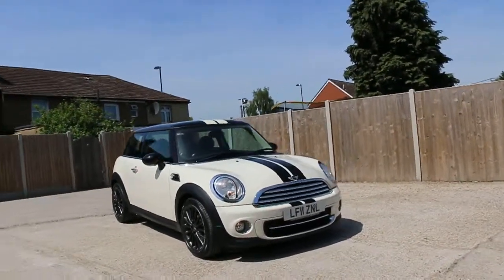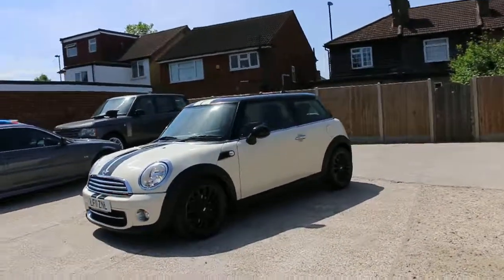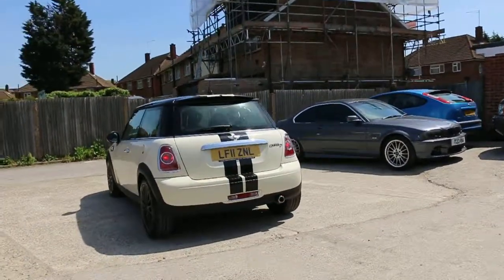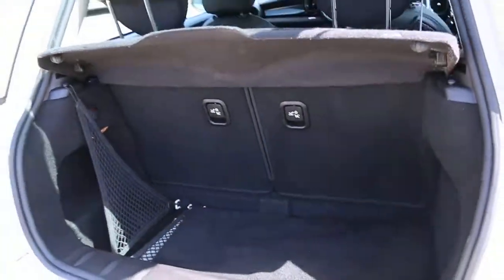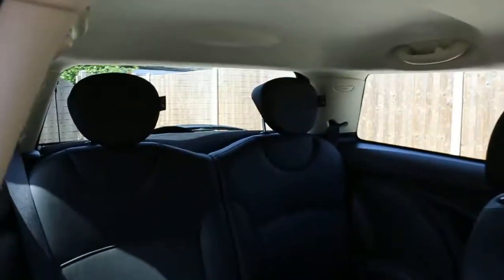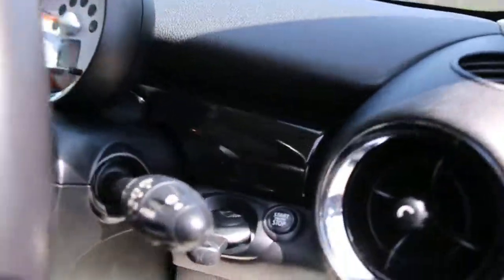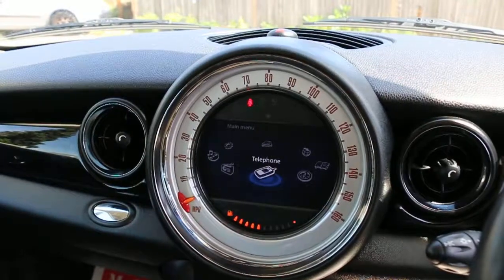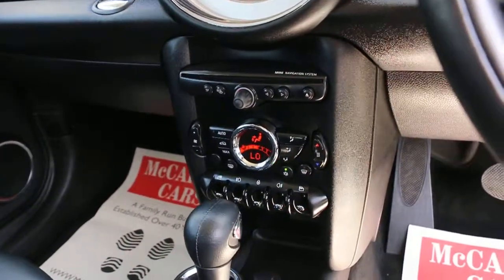MINI Hatch 2.0 Cooper D Turbo Diesel 3 Door 6 Speed Auto Sat Nav Bluetooth DAB Full Leather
MINI Hatch 2.0 Cooper D Turbo Diesel 3 Door 6 Speed Auto Sat Nav Bluetooth DAB Full Leather Climate Control Chili Pack Demo Plus 1 Private Owner Only 44,000 Miles Full Mini Service History From The Supplying Dealer 7 Stamps nearly 5,000 Pounds of Extras 11-Reg